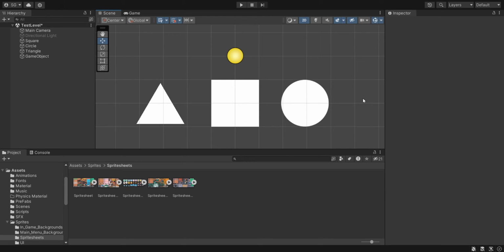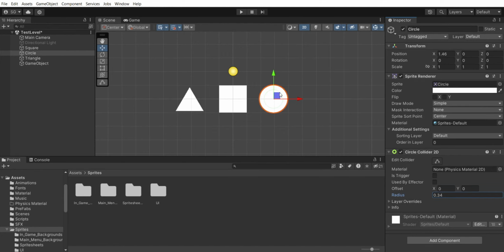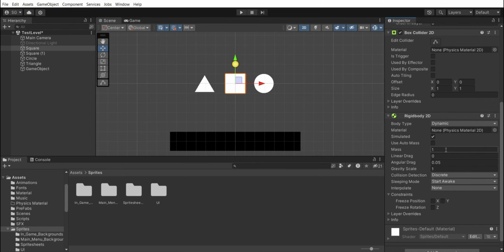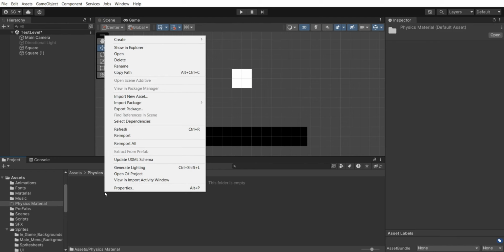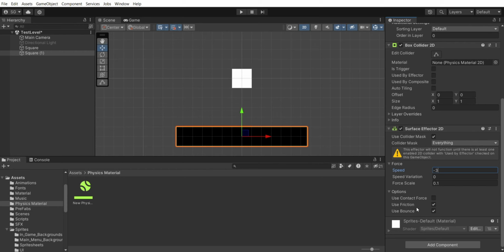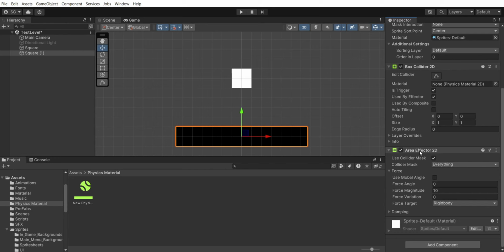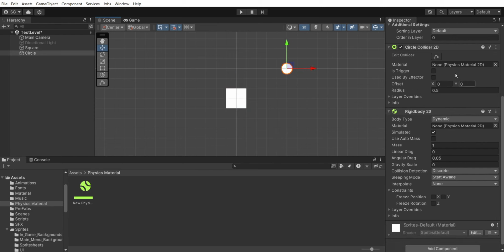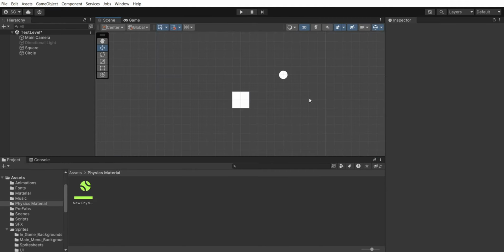Building a 2D Platformer Game In Unity | Colliders, Rigidbody, Physics Materials and Effectors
Welcome to the Building a 2D Platformer Game in Unity tutorial series. Here, we will go over the physics, collision, and effectors that we can place on our 2D game objects to have them interact with each other.

Looking forward to seeing what great games you create!